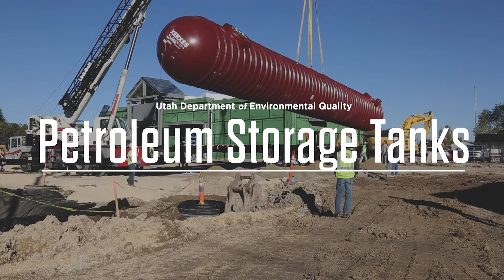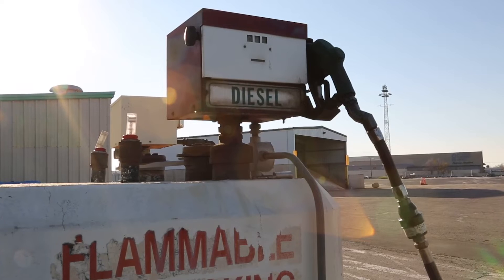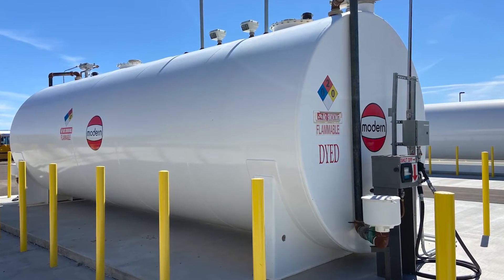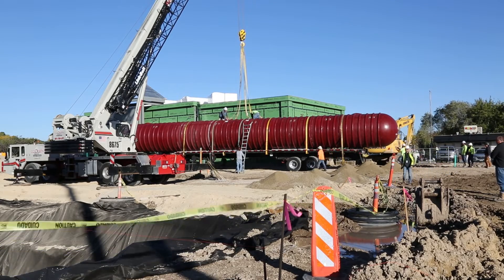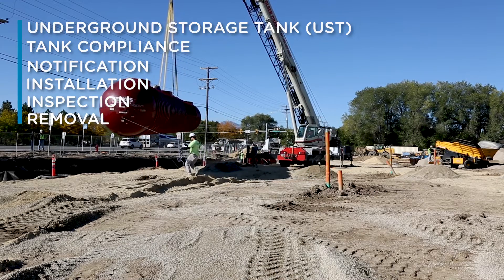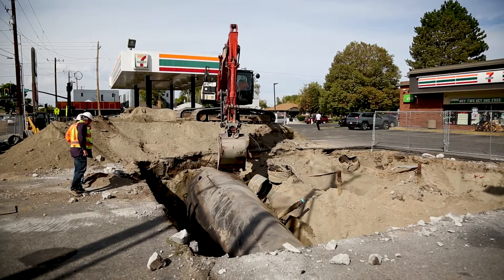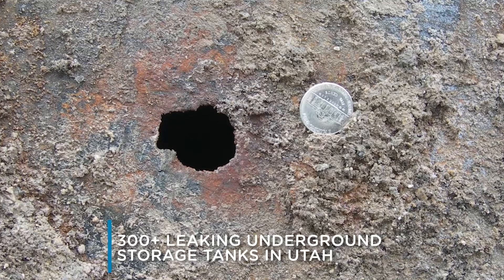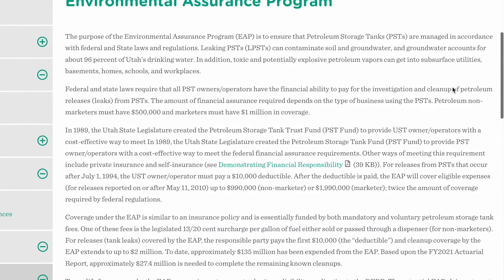Petroleum Storage Tank Program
The Division of Response and Remediation oversees the Petroleum Storage Tank Program with a goal of protecting human health and the environment.